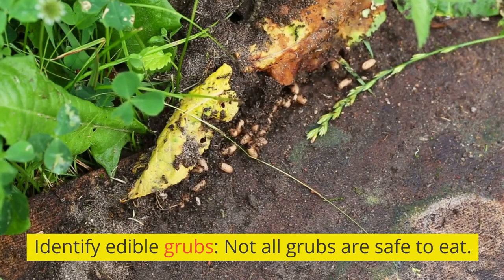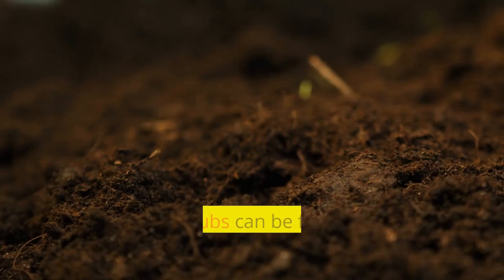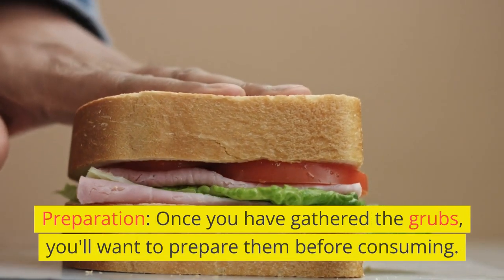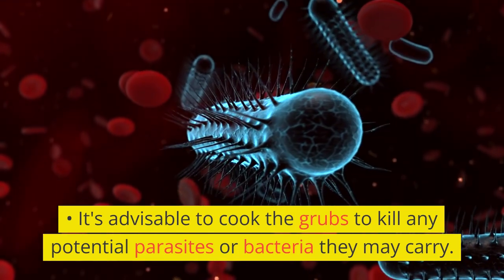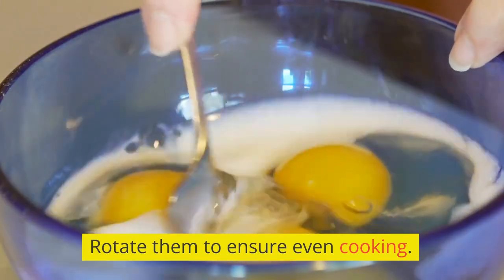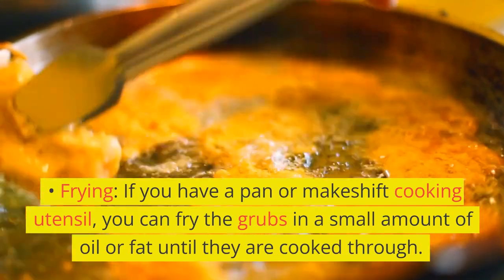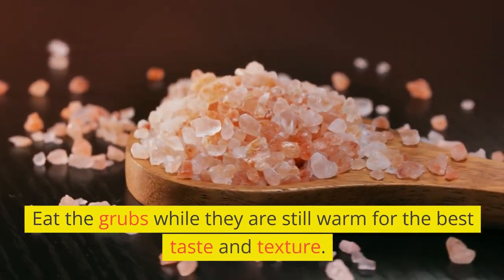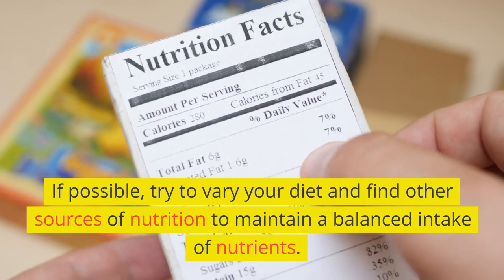grub for food in a survival situation - Steven Kelly